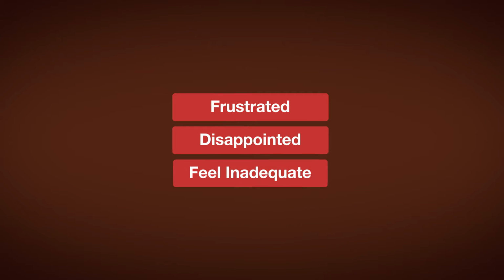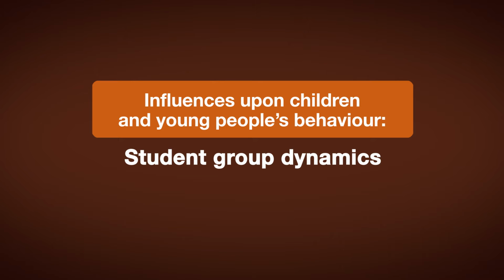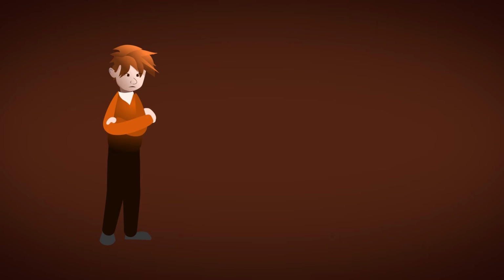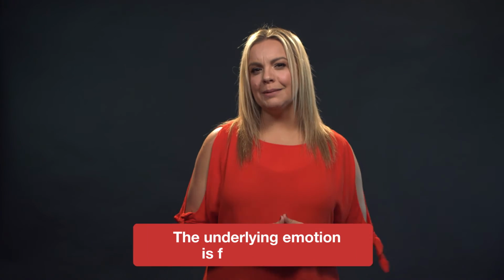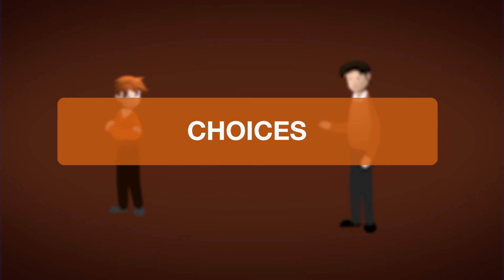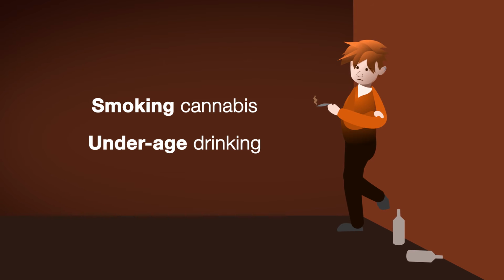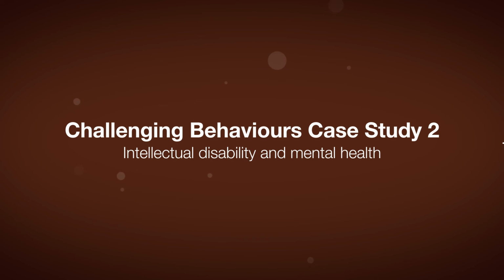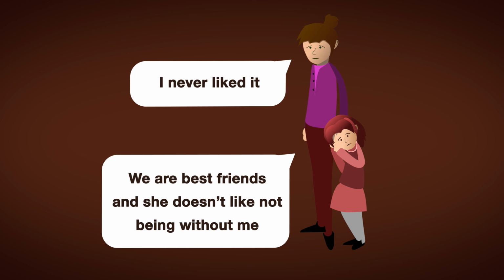Challenging Behaviours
This video will assist you to build your confidence and capacity in the following learning outcomes;
• To understand how anger and aggression impact on mental health.
• Develop skills to work with students who express distress whilst managing complex behavioural concerns – including explores triggers for the individual.
• Explore how school can work effectively with students with challenging behaviours in order to support the individual and the class.
• Identify referral pathways for students in need of support.
• Engage in case study learning.
Please contact School Link on 43047878 in you would like this training delivered and supported in your school.

Central Coast Local Health District (CCLHD) provides public health services to the Central Coast region of NSW.